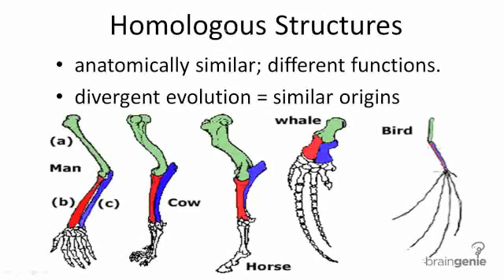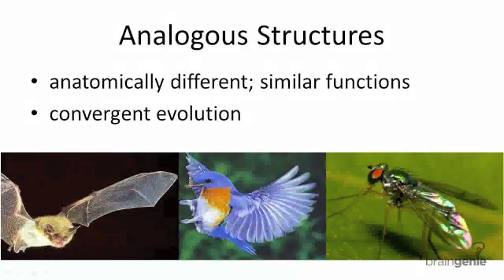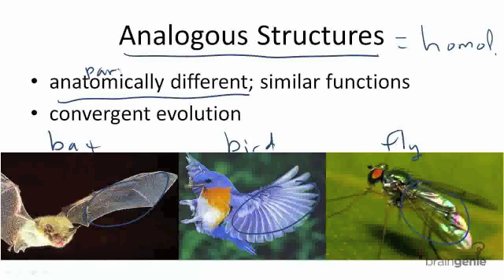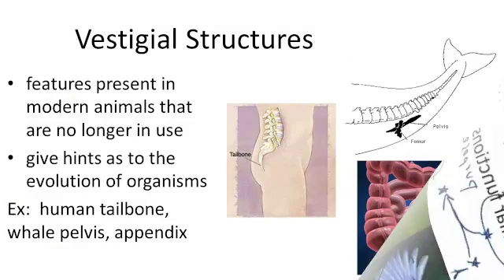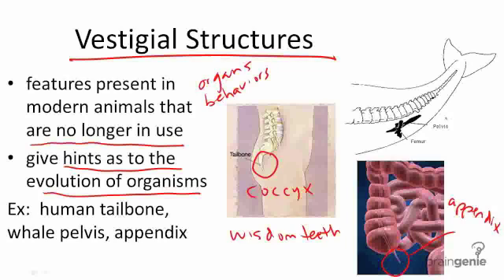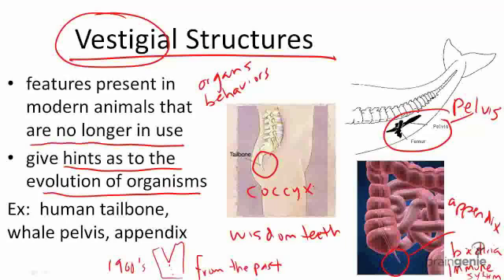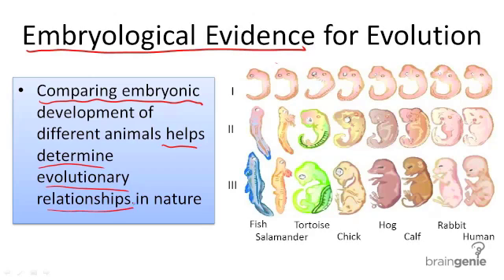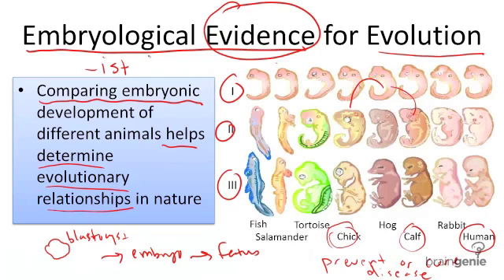Evolution videos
Evolutionary theory review